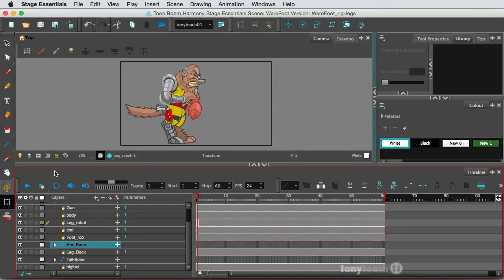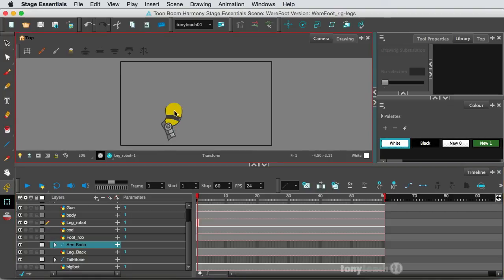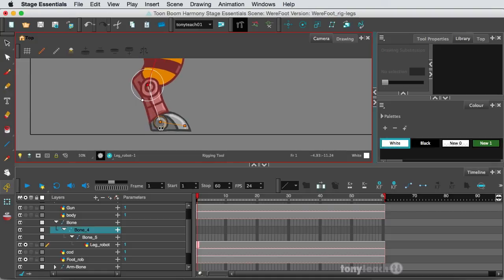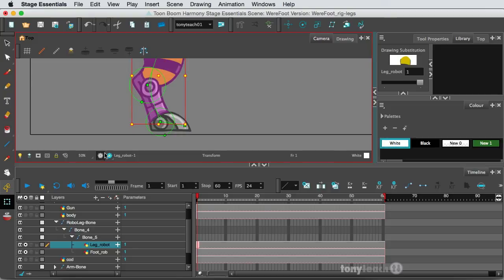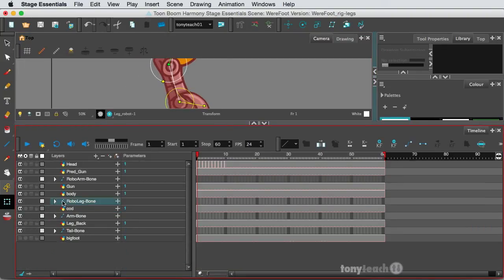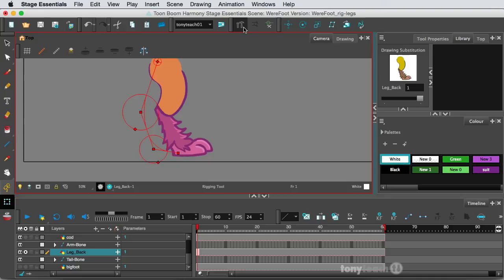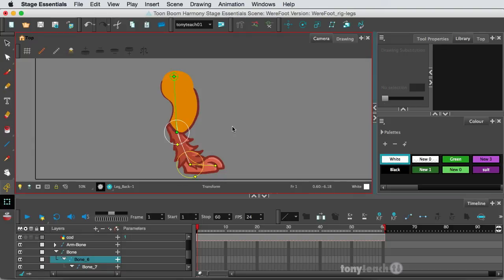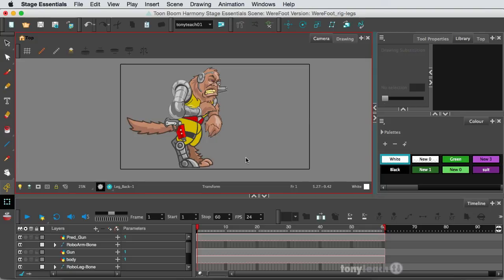0305 WereFoot Rigging Legs 720p